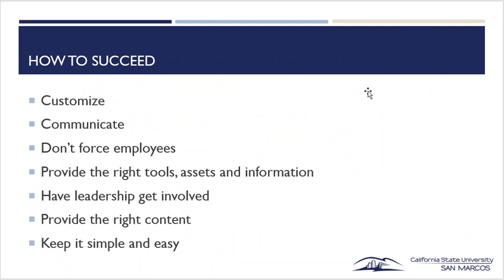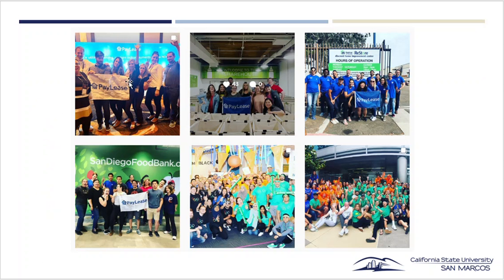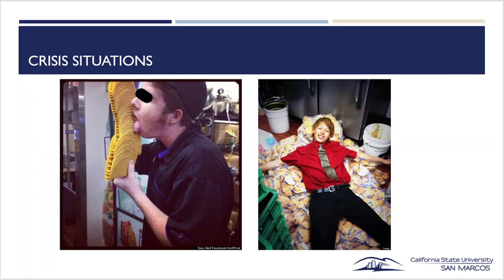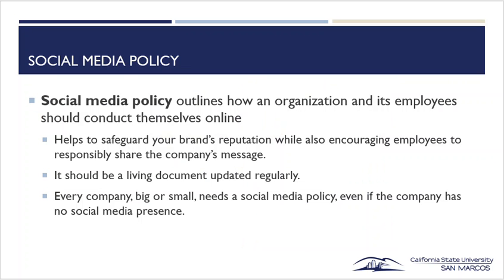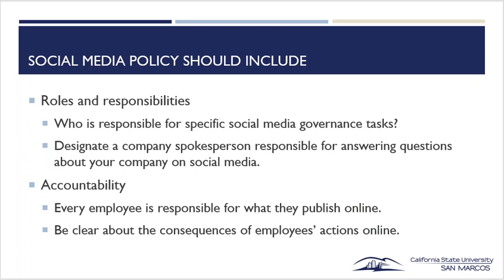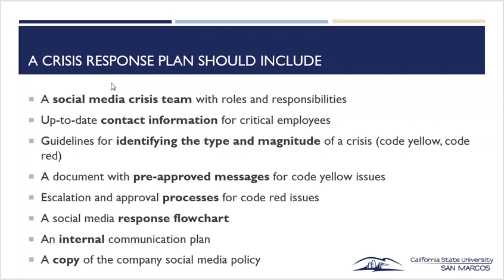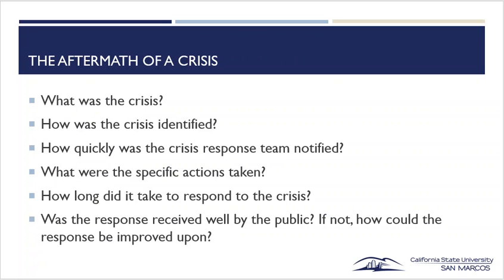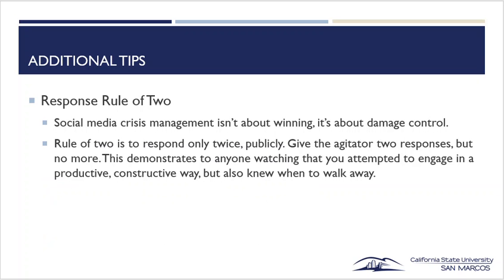MKTG454 Spring 2021 Week 13